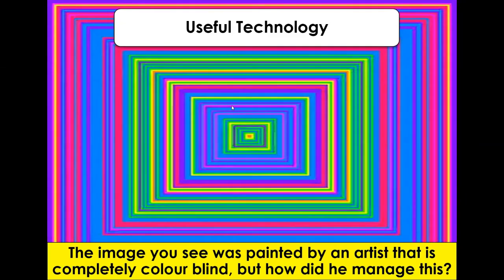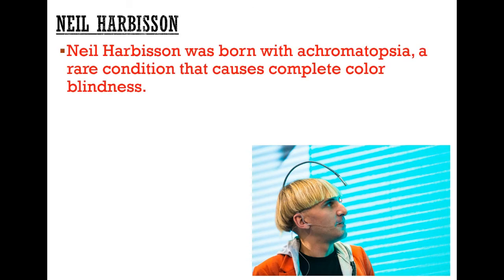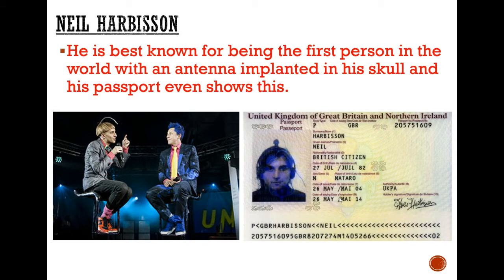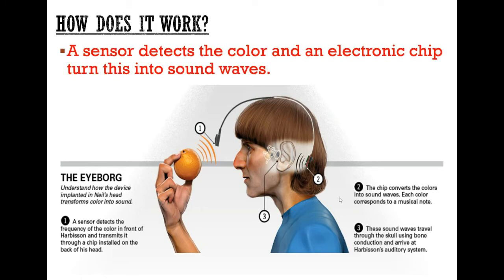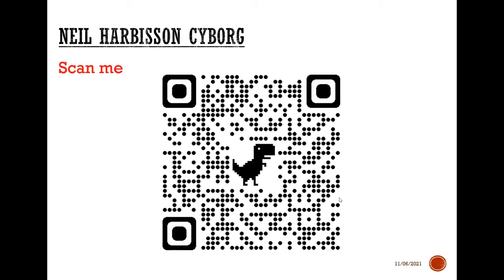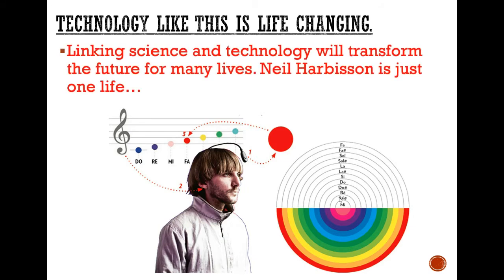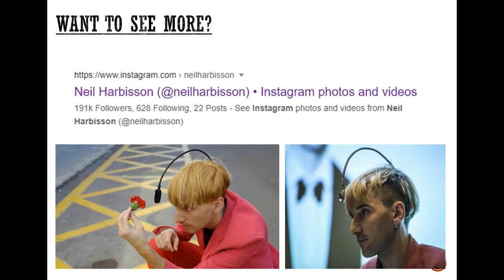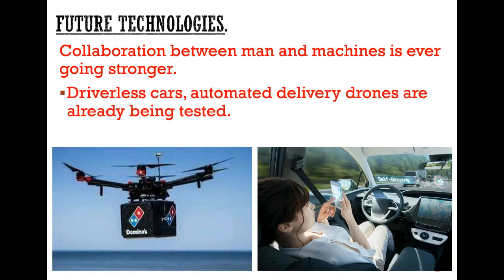NEW TECH VIDEO